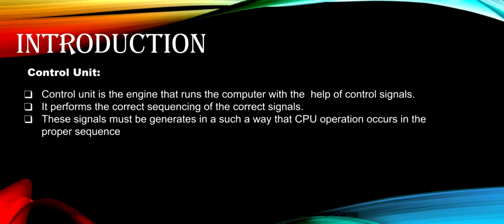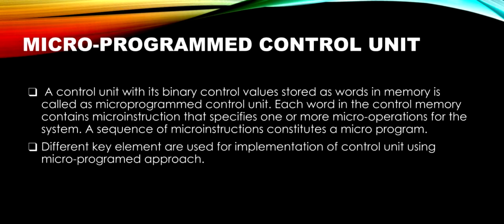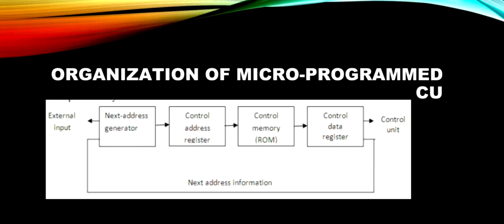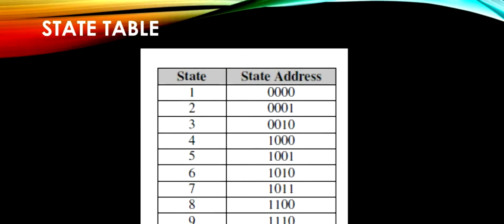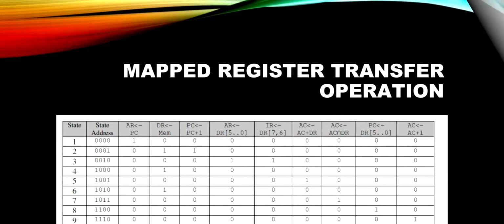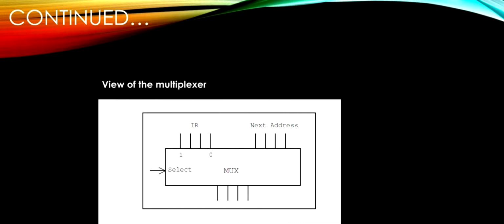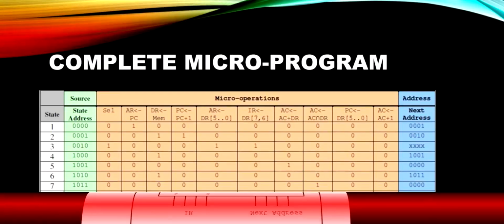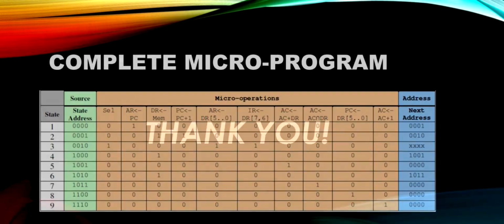Micro program working with CPU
Approach to design the control unit
    Micro-programmed control unit design
          Organization of Micro-programmed